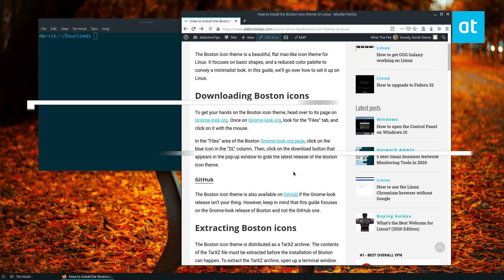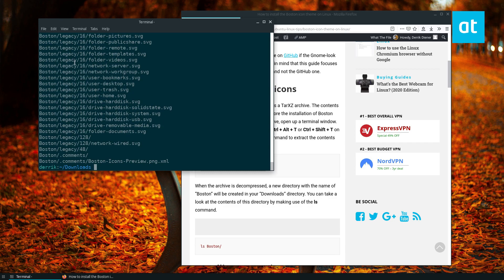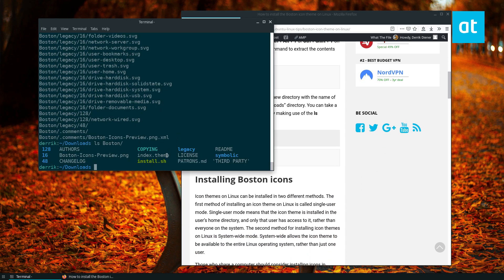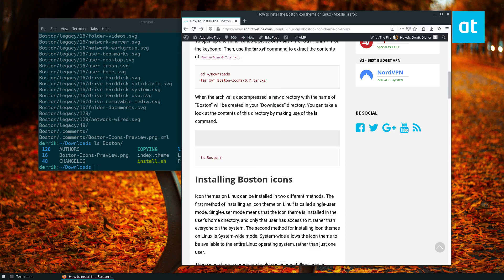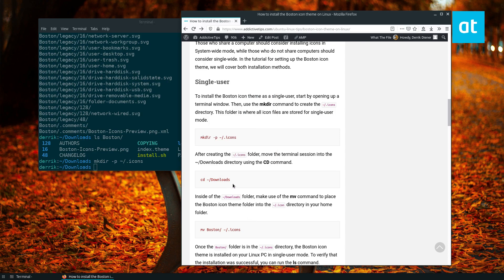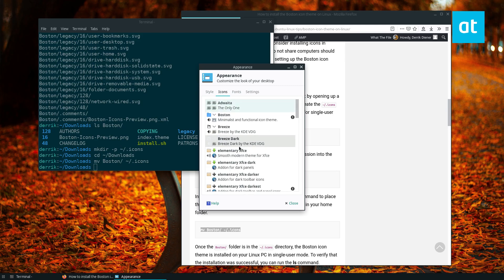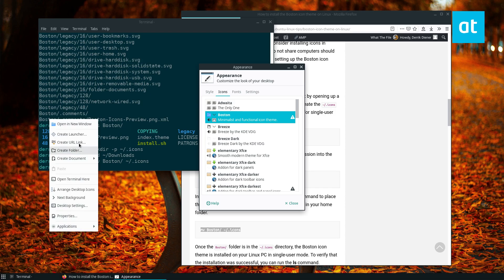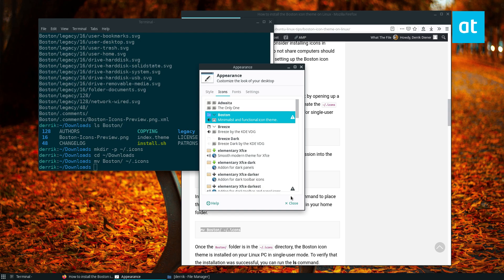How to install the Boston icon theme on Linux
The Boston icon theme is a beautiful, flat mac-like icon theme for Linux. It focuses on basic shapes, and a reduced color palette to convey a minimalist look. In this guide, we’ll go over how to set it up on Linux.